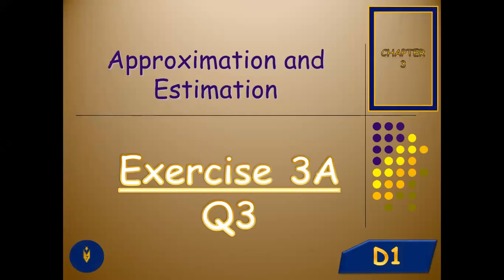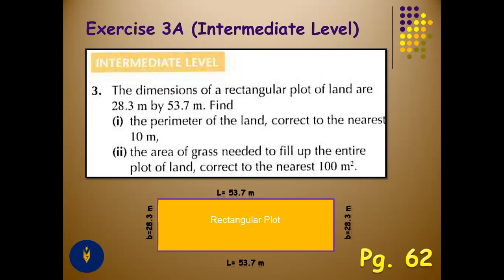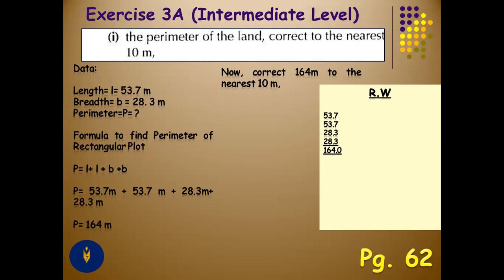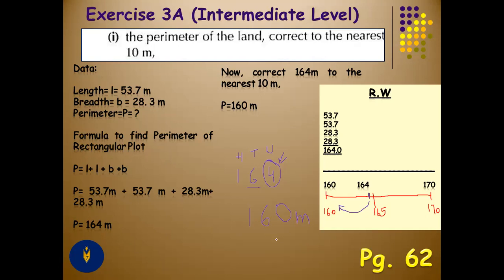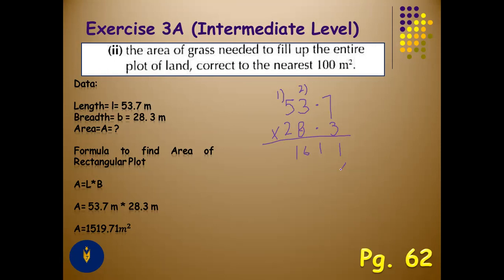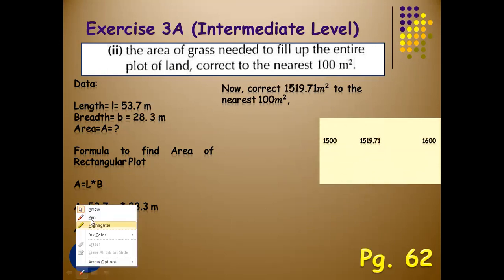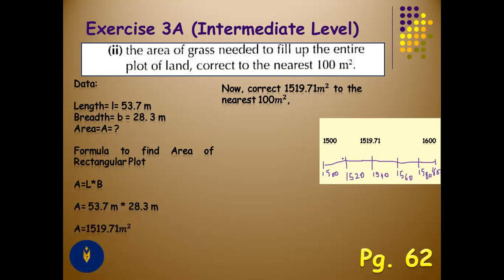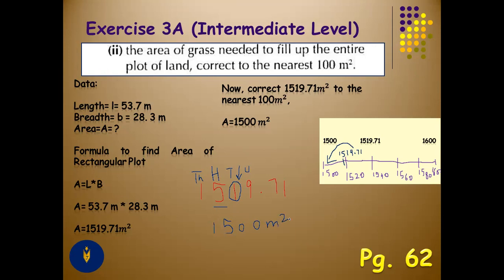Exercise 3a Question no 3 D1 Math Oxford New Syllabus || Chapter 3 ||Approximation and Estimation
Instructor: Engr. Misbah Sajid